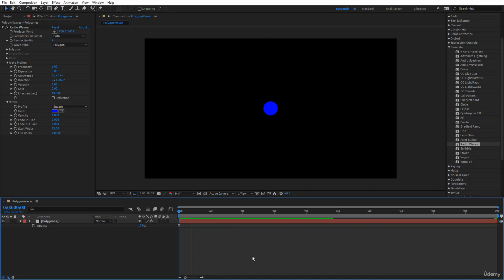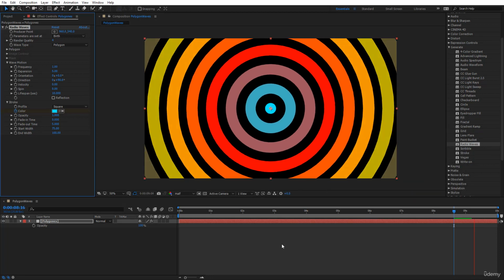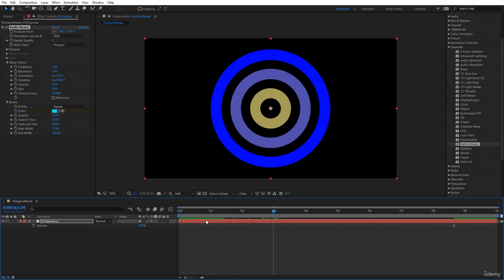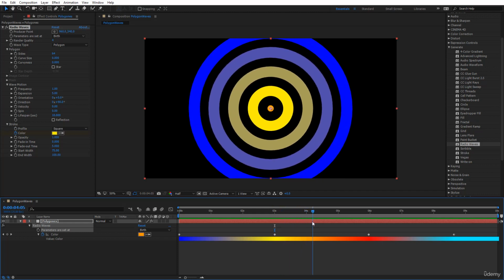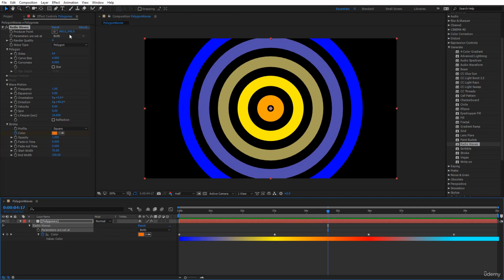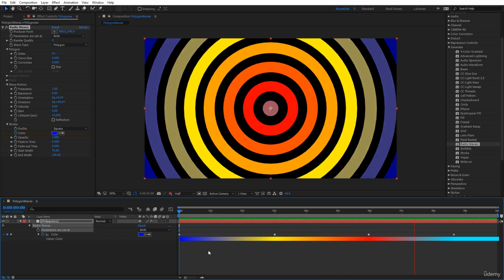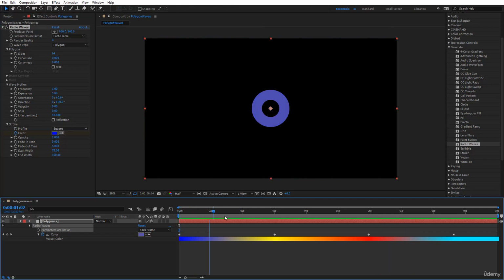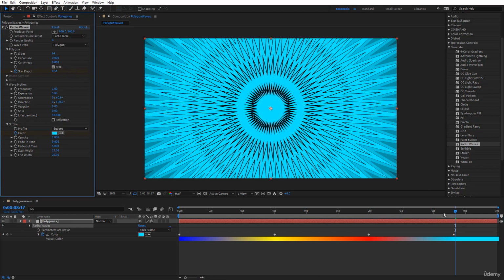How to Maximize Every Frame to Make Your Videos POP!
Description
Learn how to make your videos stand out with this comprehensive guide on maximizing every frame! In this video, we delve into the importance of each frame in creating engaging content, starting right from the birth of your video concept. Discover valuable tips and techniques on how to use each frame effectively to make your videos pop and leave a lasting impact on your audience. Whether you're a beginner or a seasoned creator, these insights will help take your video production skills to the next level. Watch now and elevate your video content game!

Video Script
Are you ready to take your video editing skills to the next level? Today, we're going to show you how to maximize every frame to make your videos POP!

Let's start with the very first frame of your video - the At Birth. This is your chance to grab your viewer's attention right from the start. Make sure to choose a visually striking image or clip that sets the tone for your video. This could be a beautiful landscape, an interesting close-up shot, or a dynamic action scene. Don't be afraid to get creative and think outside the box!

Now, let's talk about Each Frame. Every frame in your video is an opportunity to engage your audience and keep them hooked. Pay attention to details like composition, lighting, and color grading. Make sure each frame is visually appealing and contributes to the overall story you're trying to tell. Remember, even a simple shot can be powerful if it's done right!

By following these tips and techniques, you can make sure that every frame in your video is working hard to captivate your audience. So go ahead, experiment, and have fun with your editing process!

In this video, we will dive deep into how BBS can supercharge your online presence and drive more traffic to your website.